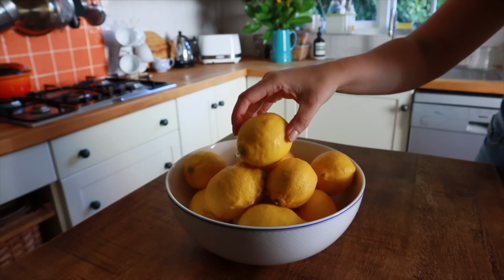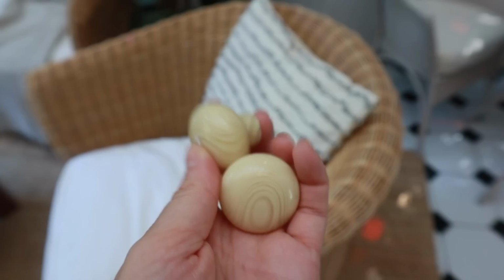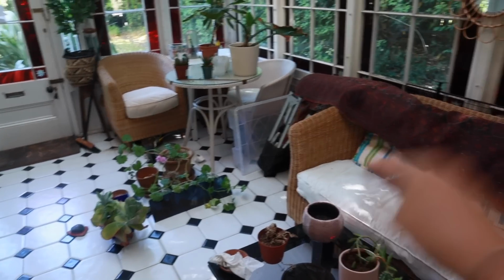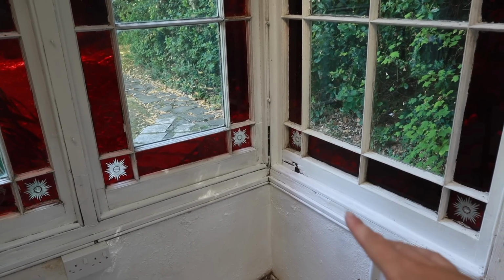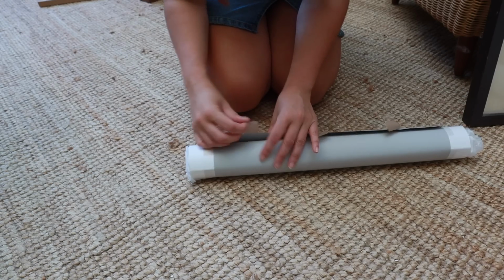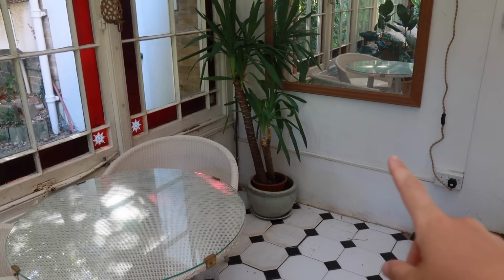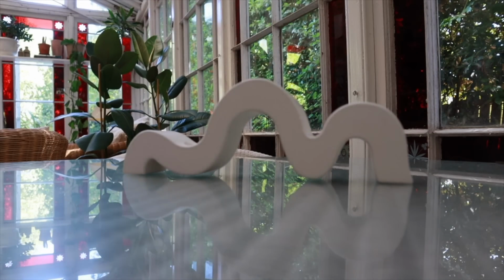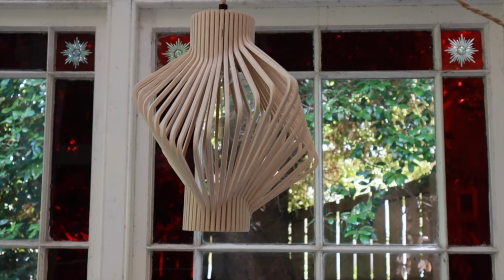ad | Beautiful Victorian Conservatory Makeover | Cleaning, Decluttering and Room Transformation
This is an ad for Etsy, I made over this space using beautiful one-of-a-kind handmade items.